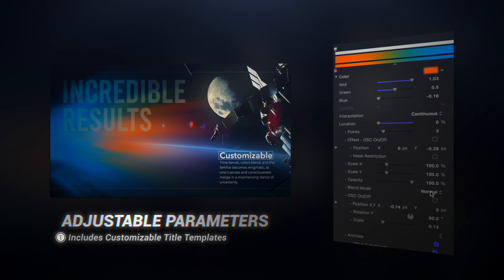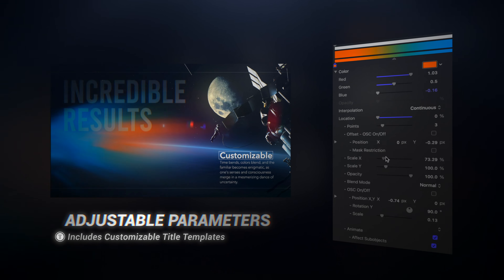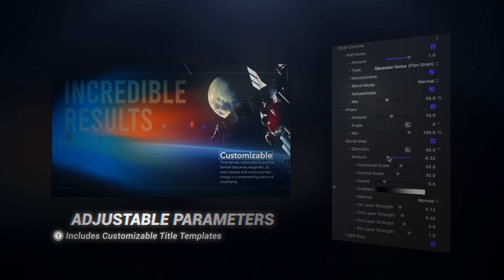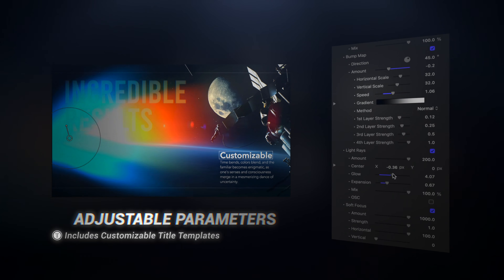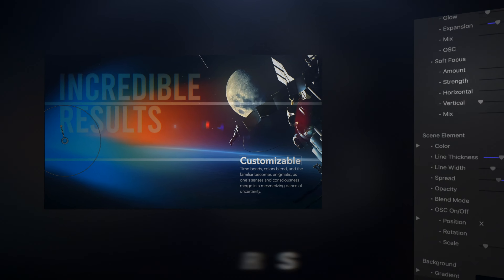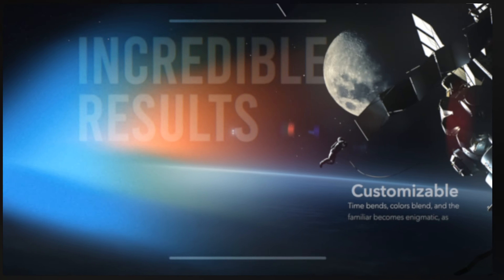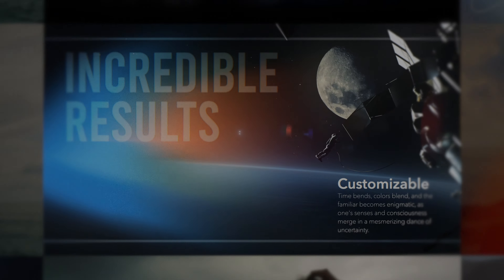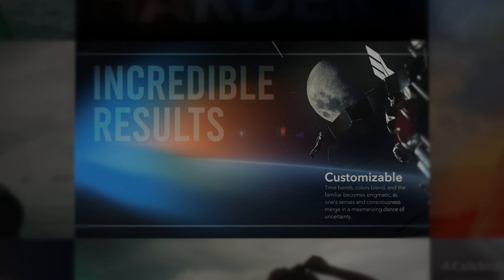ChromaBlend Titles Pack - Professional Blurred Shape Titles for Final Cut Pro - Pixel Film Studios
Step into a realm of unparalleled creativity with ChromaBlend Titles Pack for Final Cut Pro.

This dynamic toolkit isn’t just about titles; it’s a canvas for crafting visual poetry. Seamlessly blend vibrant, gradient shape graphics and text layouts to create titles that transcend the ordinary, infusing each frame with a symphony of color and sophistication. Elevate your storytelling, captivate your audience, and turn your titles into an art form with ChromaBlend.

Blended Title Magic
Explore 30 preset styles curated to transform your titles into works of art. From subtle elegance to bold and attention-grabbing designs, each style is designed to add a unique flair to your titles, providing endless possibilities for creative expression.

Easily Drag, Drop, & Customize

Experience the simplicity of creativity with ChromaBlend Titles Pack’s intuitive drag-and-drop functionality. Effortlessly integrate striking titles into your project and tailor each one to perfection. Fine-tune details with comprehensive controls, adjusting text, fonts, colors, animation, shapes, styles, and backgrounds with ease.

Compatible in All Resolutions

ChromaBlend Titles Pack seamlessly integrates into projects of all resolutions, ensuring your visually striking titles maintain their crispness and vibrancy across various screens. From close-up details to expansive landscapes, ChromaBlend Titles Pack adapts to every resolution with precision, offering a visually consistent experience.